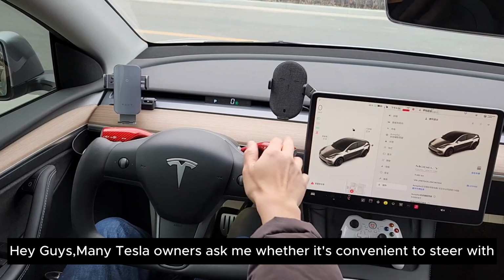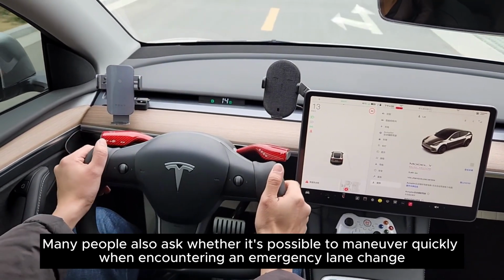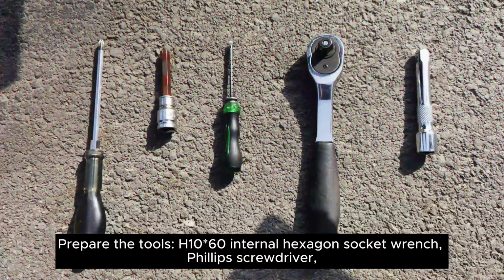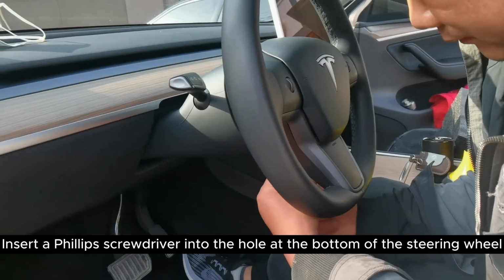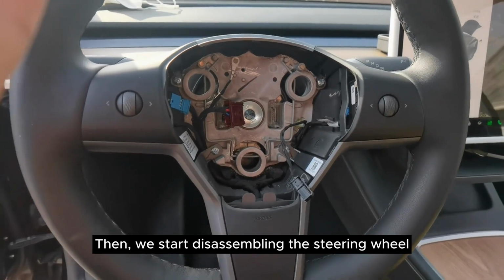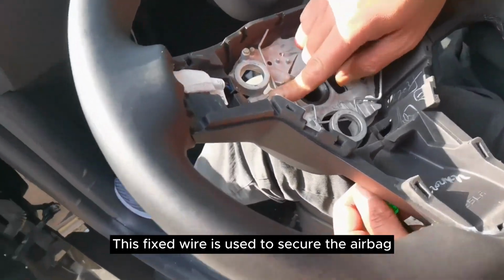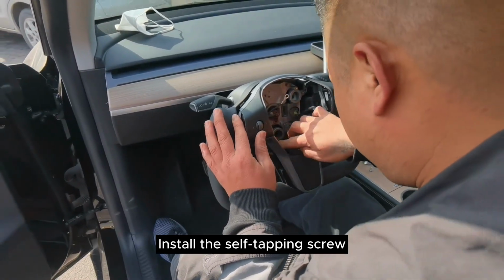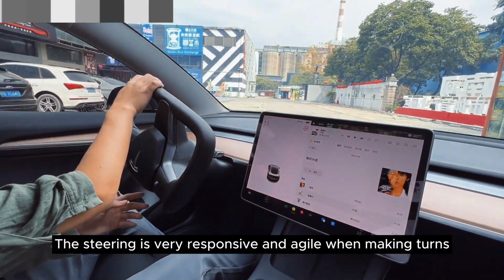Tesla Model 3/Y Yoke Wheel: Pros, Cons & How to Install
TESEVO: a premium Gold seller that has served 30,000 Tesla owners 🔗
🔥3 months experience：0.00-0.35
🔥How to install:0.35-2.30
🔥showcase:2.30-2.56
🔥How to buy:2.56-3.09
In this video, join me as I share my 3-month driving experience with the Yoke Steering Wheel for Tesla Model 3/Y. Get ready for a comprehensive review of this innovative feature, as I dive into the pros and cons of using the Yoke in real-world driving situations.

Throughout the video, I'll provide valuable insights into the handling, maneuverability, and overall driving feel with the Yoke. Whether you're considering upgrading your Tesla's steering wheel or just curious about the Yoke's performance, this video will offer valuable information and first-hand impressions.

Additionally, I'll walk you through the step-by-step installation process, making it easier for you to install the Yoke Steering Wheel if you decide to do so. Don't miss out on this in-depth review and installation guide for the Tesla Model 3/Y Yoke Steering Wheel!